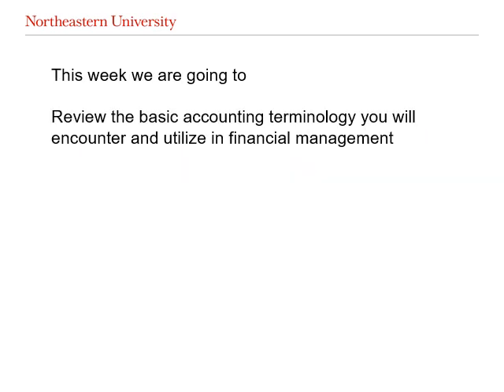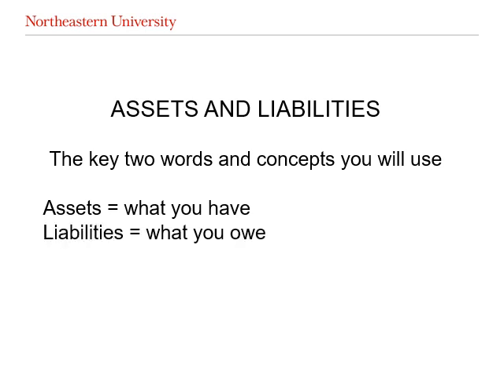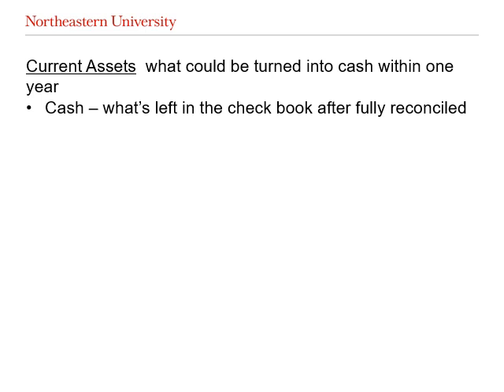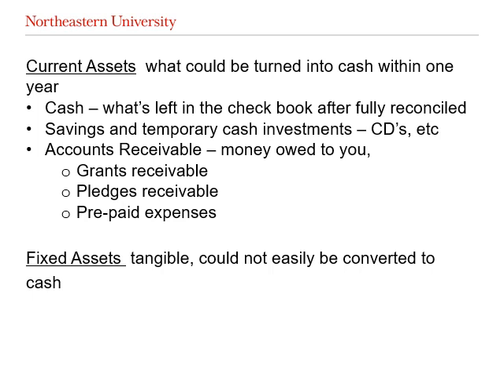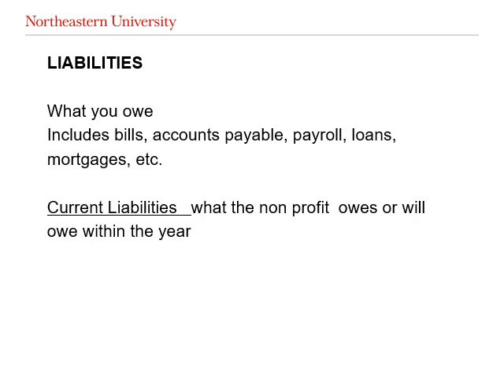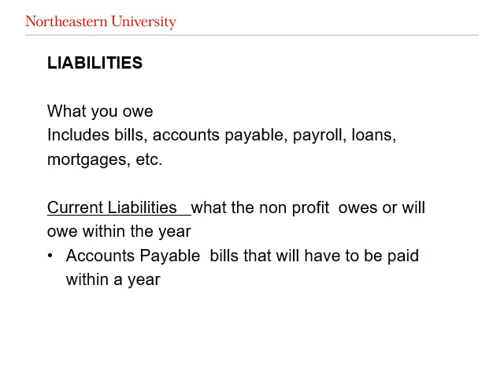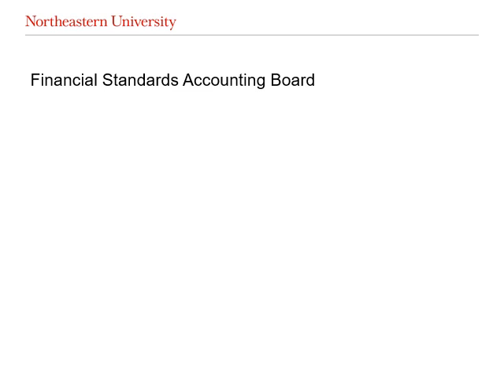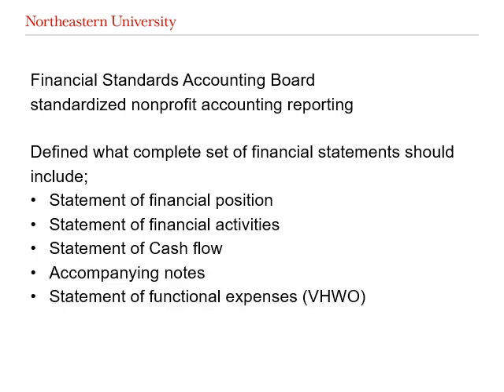Week 2 Lecture A